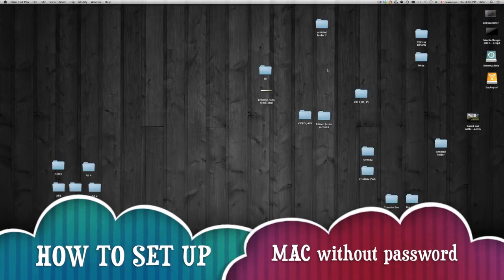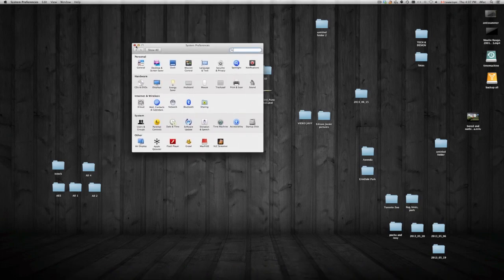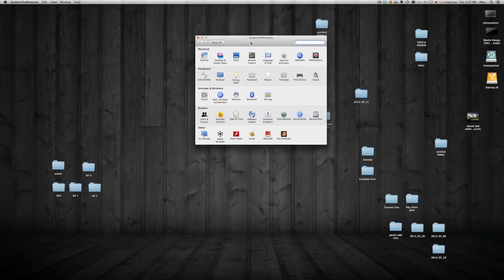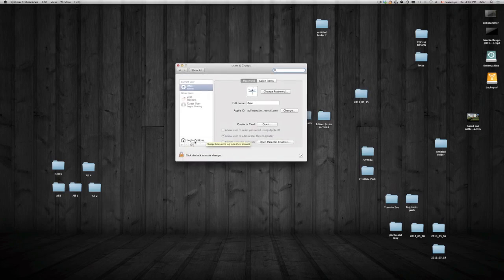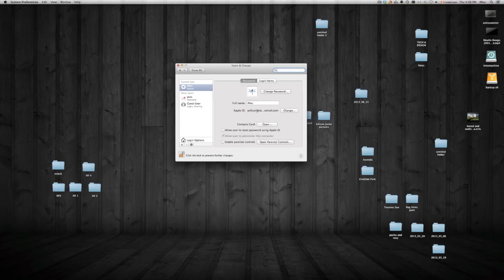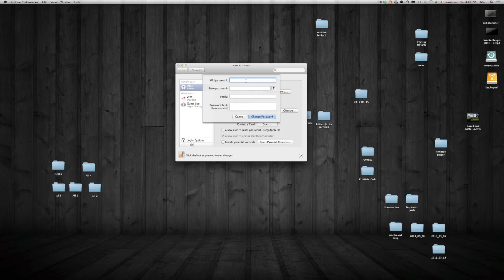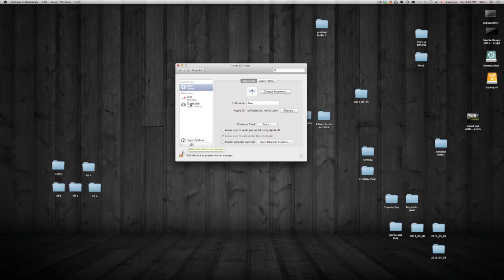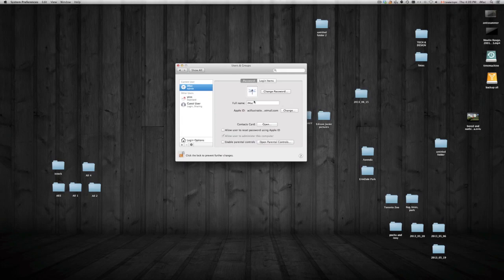How to set up Mac without password, how to change MacBook Pro , iMac, Mac mini password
Tutorial Mac osx
How to take off password
How to turn off password Mac